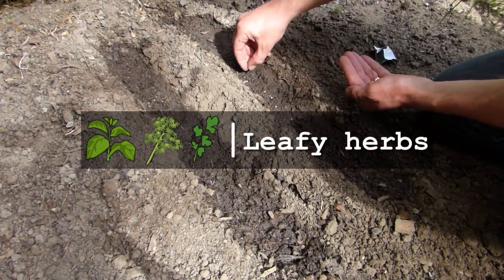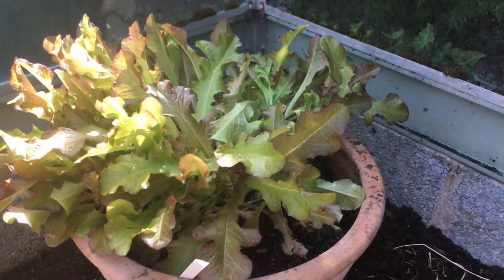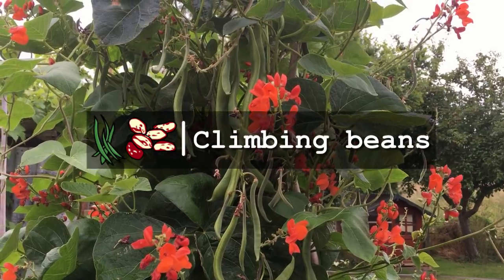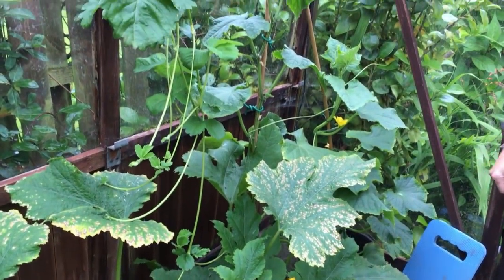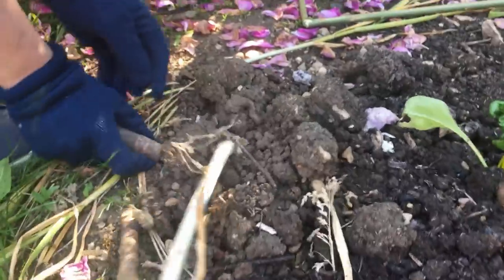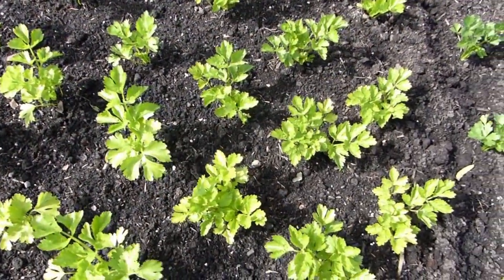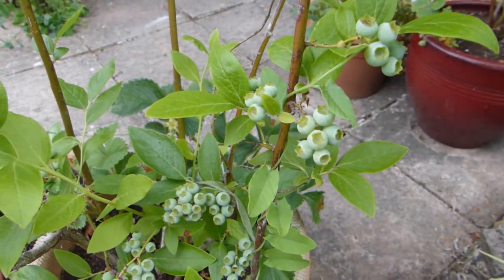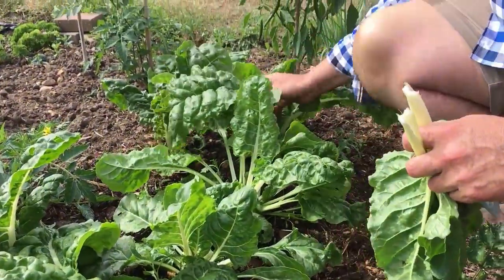Top 10 Money Saving Crops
When money’s tight, growing your own nutritious fruits and vegetables is an empowering way to stretch precious budgets that little bit further. But which crops will save you the most money?

From rapid-growing vegetables to plants that produce almost more than you can eat, there are fruits and vegetables that can help trim the cost of eating.

In this short video we’ll share some of the most valuable fruits and vegetables you can grow this year.